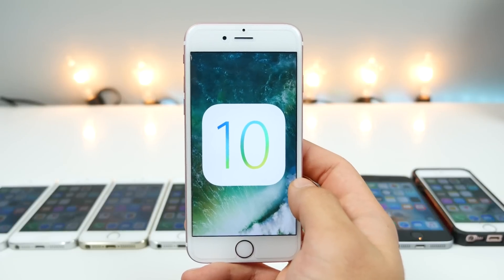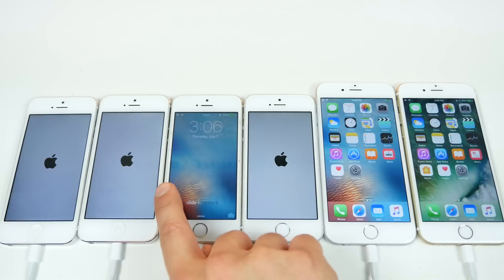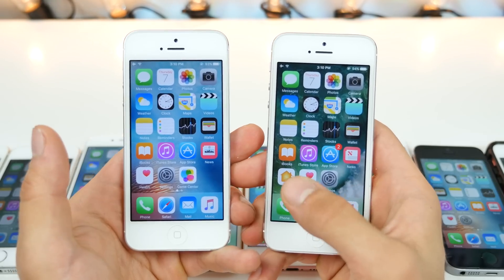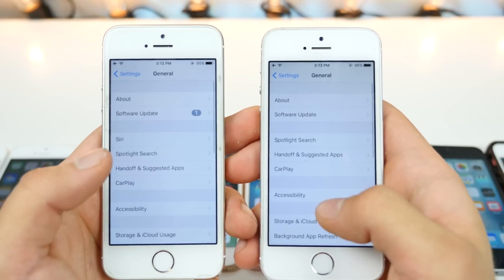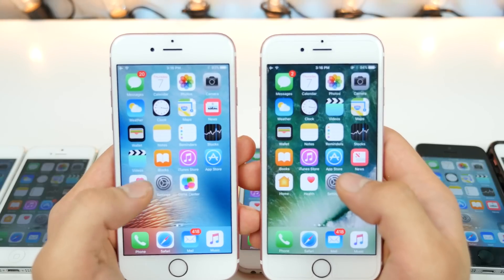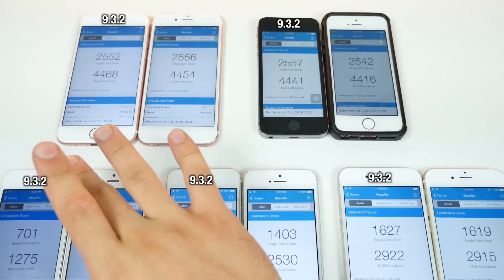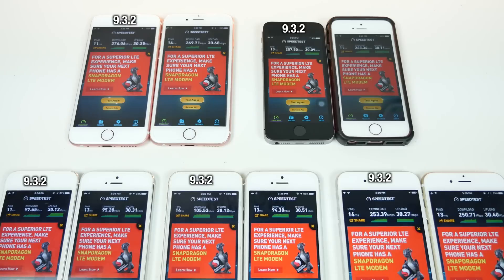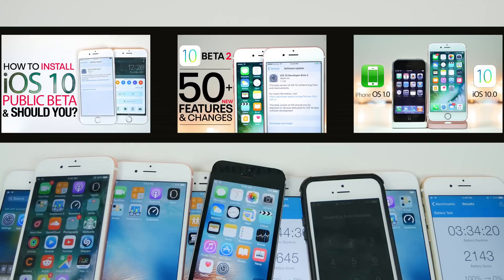iOS 10 Beta 2 vs 9.3.2 Speed & Battery Test on ALL iPhones!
iOS 10 vs 9 Ultimate Speed & Battery Comparison Test. Is iOS 10 Beta 2 Faster vs 9.3.2? WATCH BEFORE UPDATING!